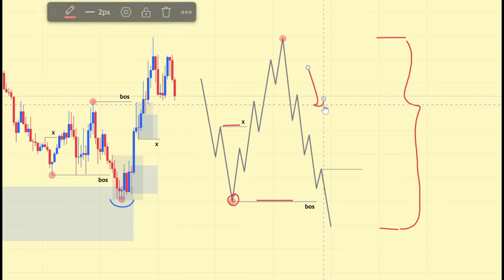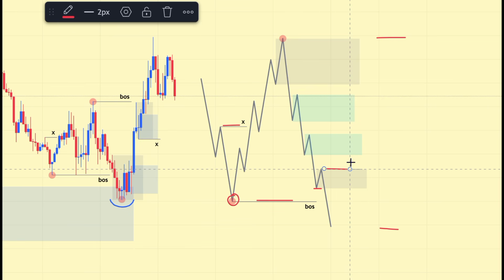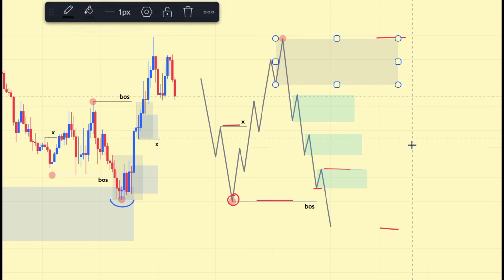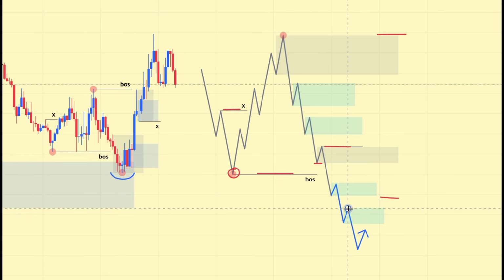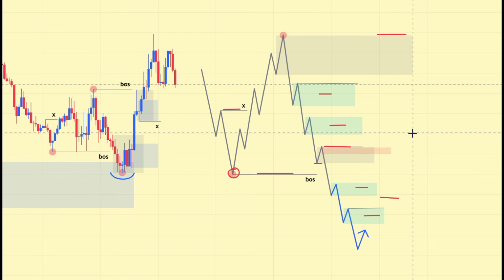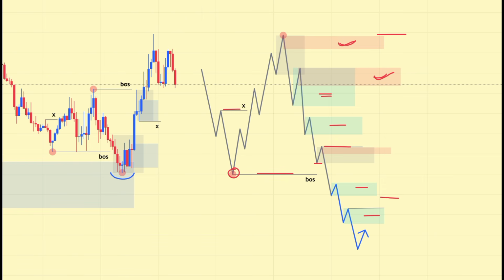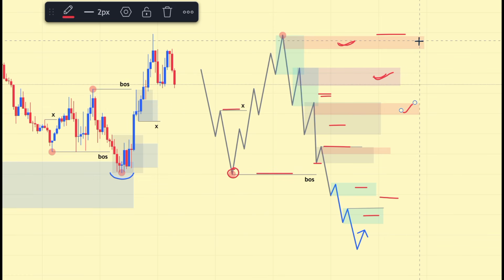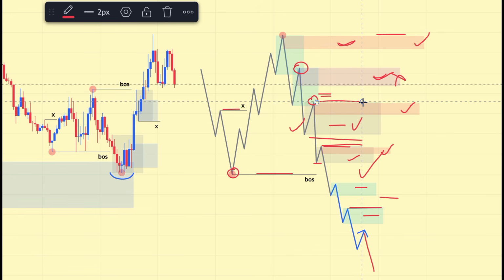The Correct Way to Trade OrderFlows and OrderBlocks (No More Guessing!)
In this True SMC Update 3, we go deeper into OrderFlow and OrderBlocks — learning how to spot strong vs weak zones, when to trust an OrderBlock, and when to take reversals.